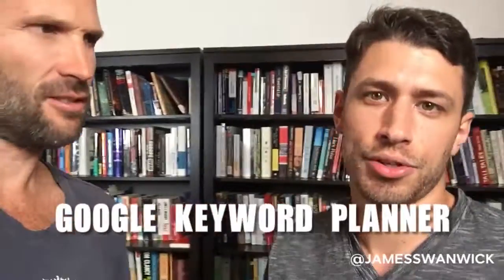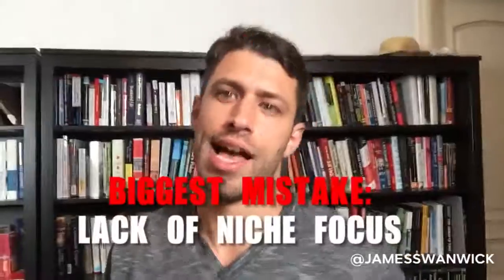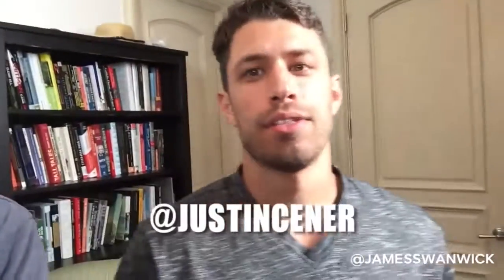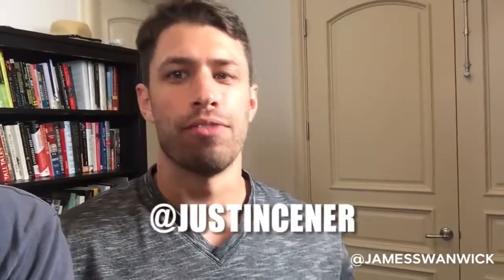2.7 Million In One Year Selling T Shirts? IT'S POSSIBLE.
CC: James Swanwick
How to transform your idea into a money-making machine while avoiding the common mistakes. Meet Justin & James at the Tai Lopez retreat this week

Free video on How To Go From Broke To Big Things